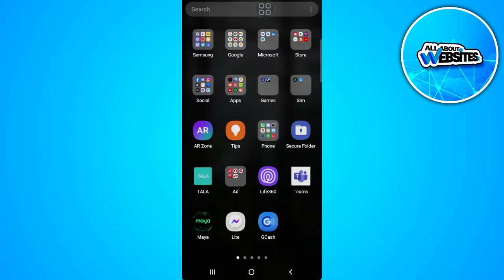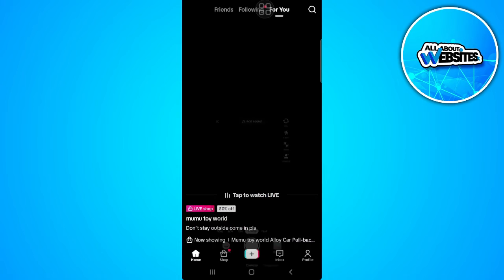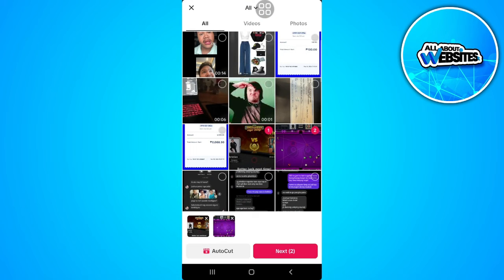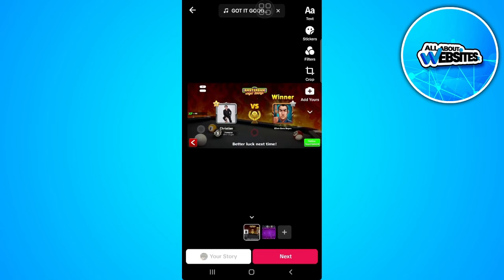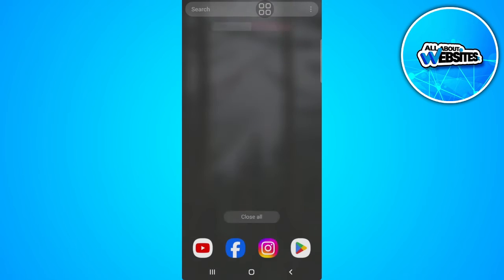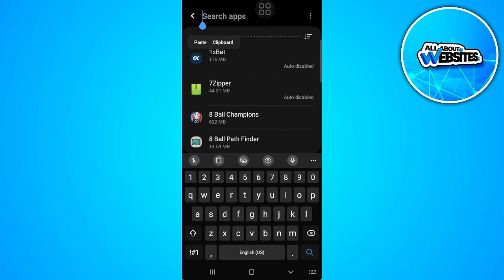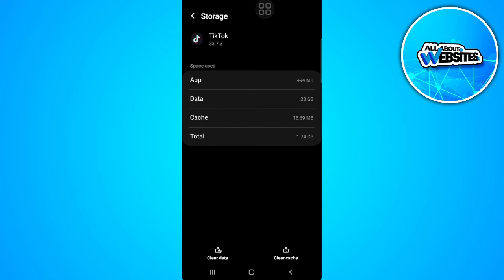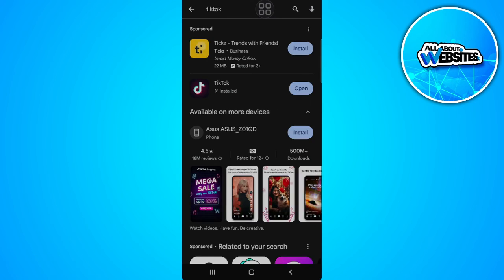TikTok Slideshow Not Showing 2024 (Problem Solved)